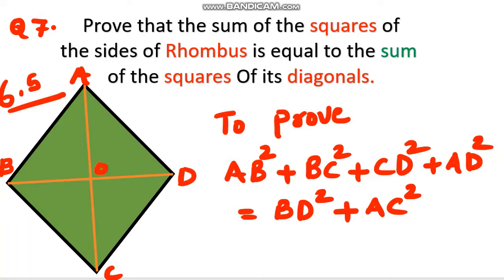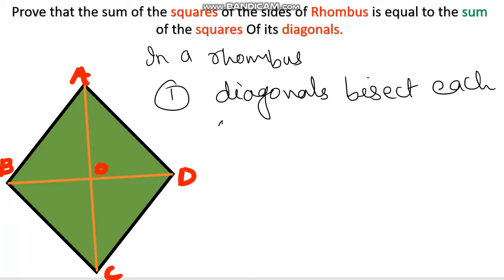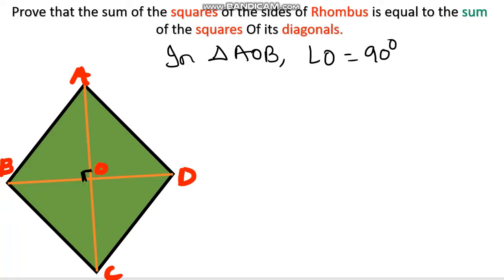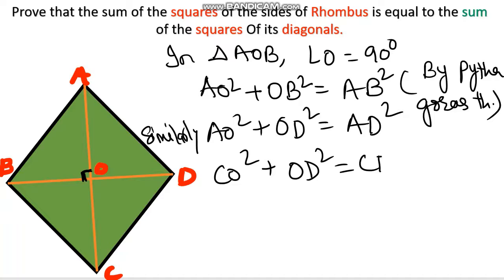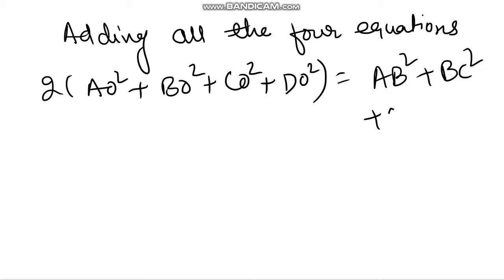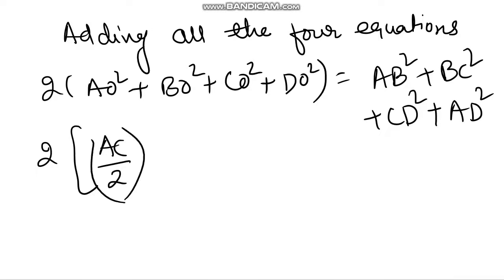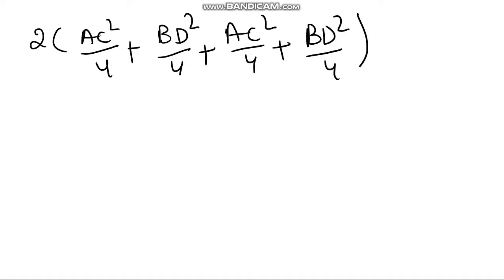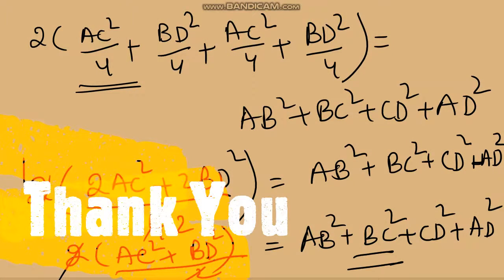Triangles Q 7, Ex 6 5